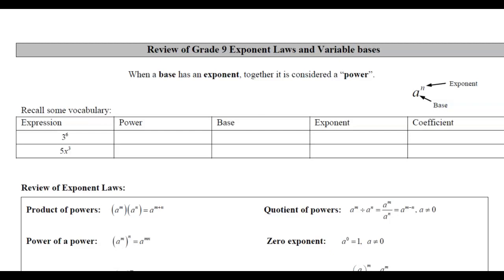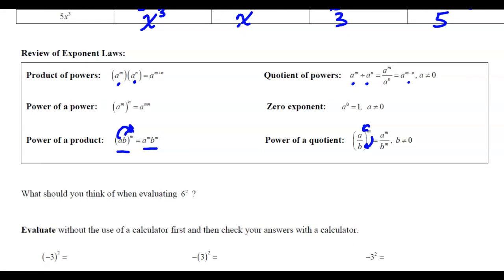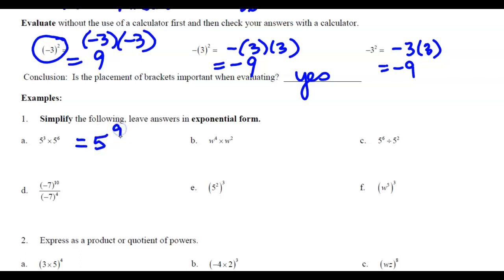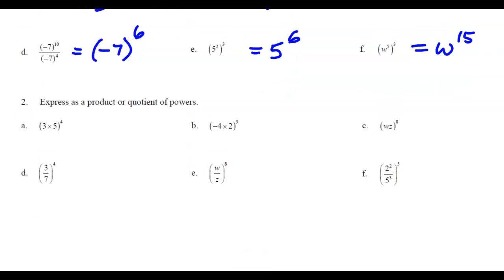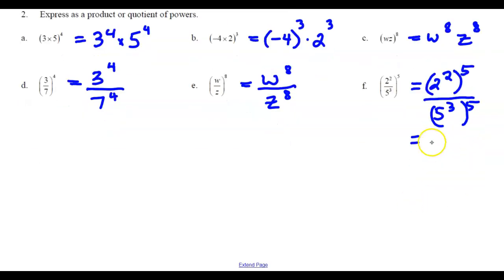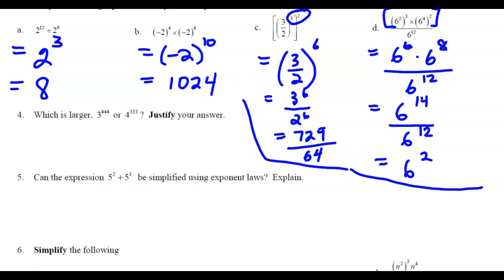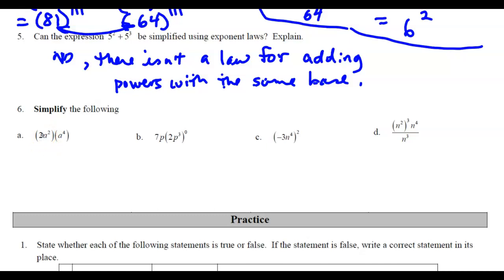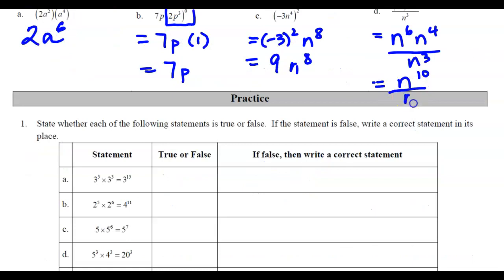7. Review of Grade 9 Exponent Laws